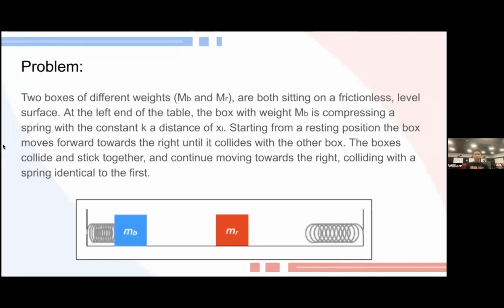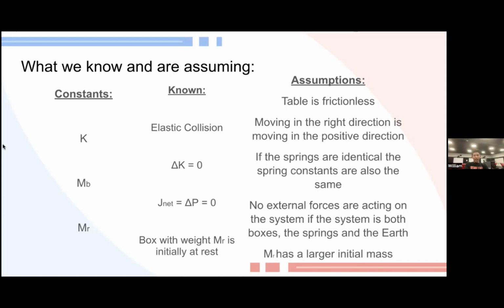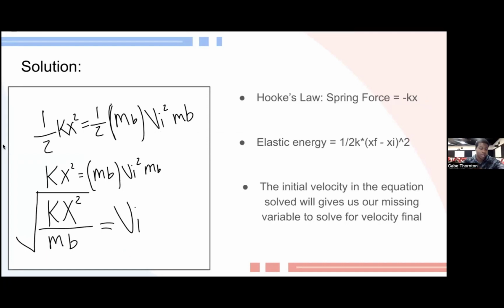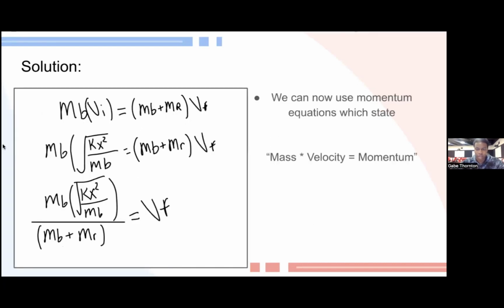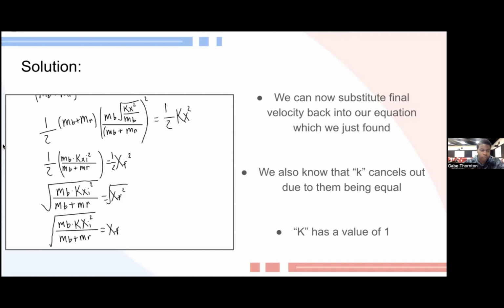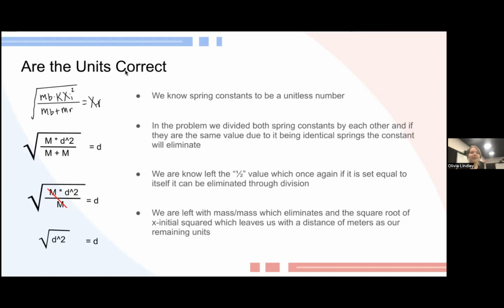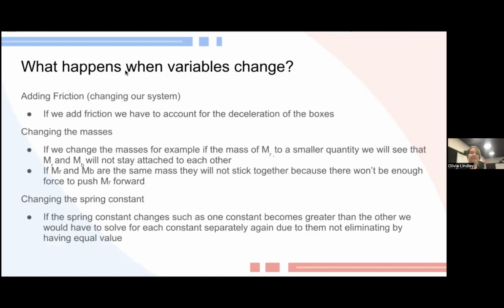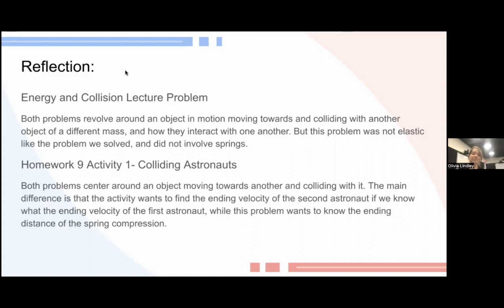Physics 211 Group Project 2